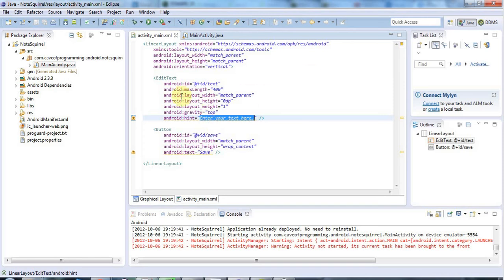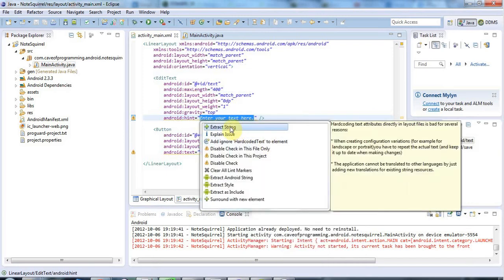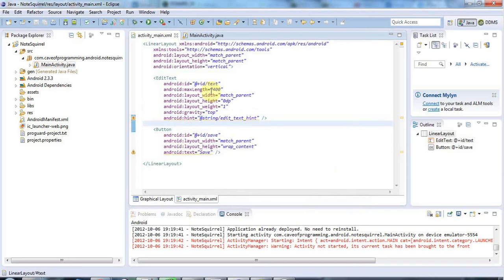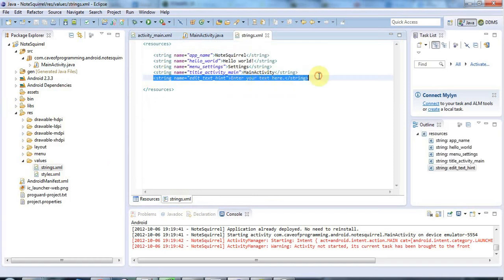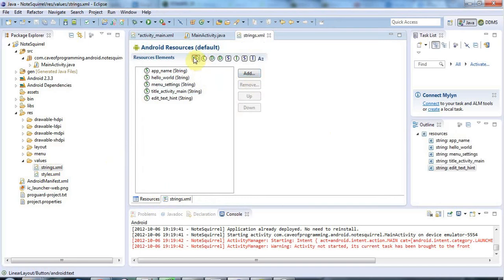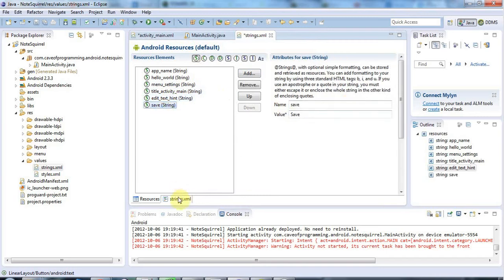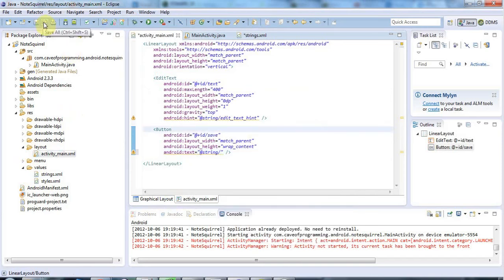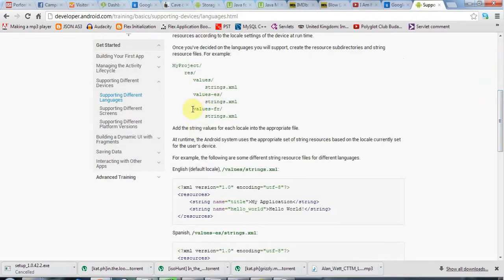String Resources Practical Android Java Development Part 10